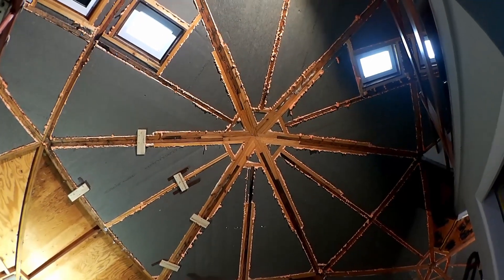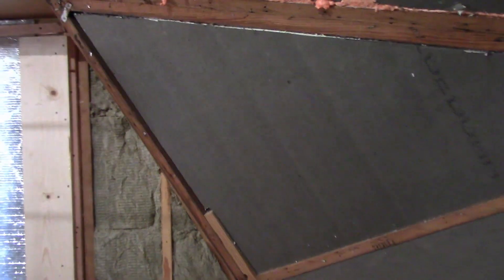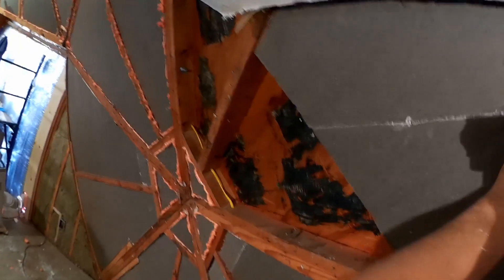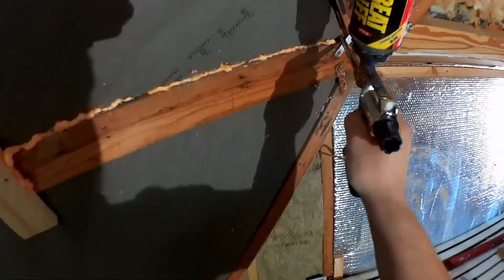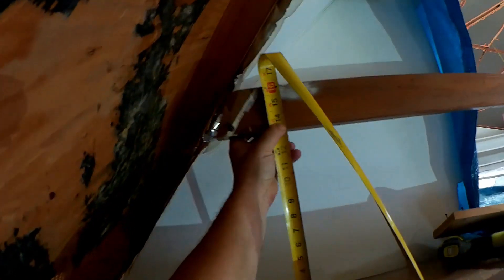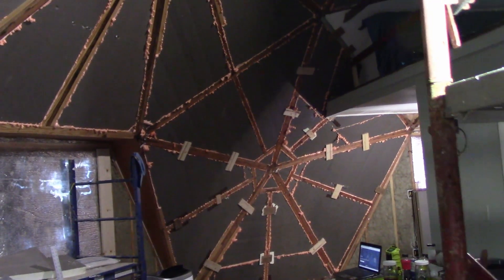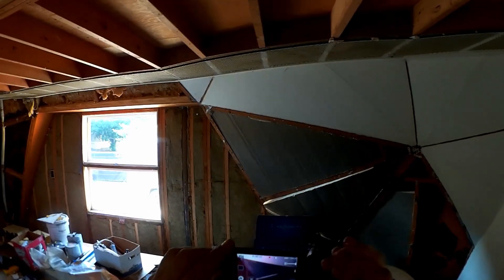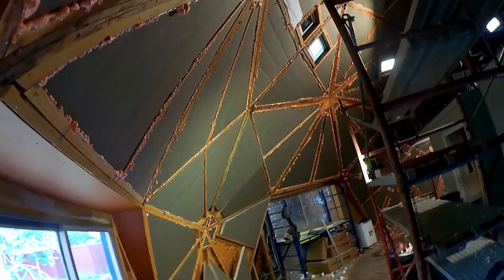Buckminster Fuller Dome Restoration Day 15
Sometimes, building is really boring.